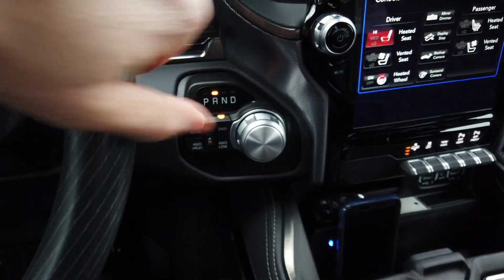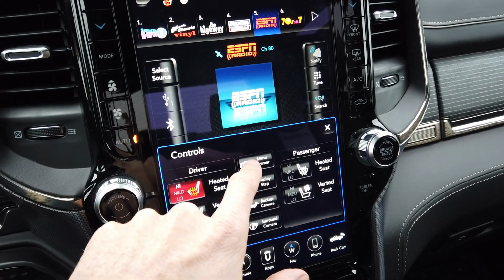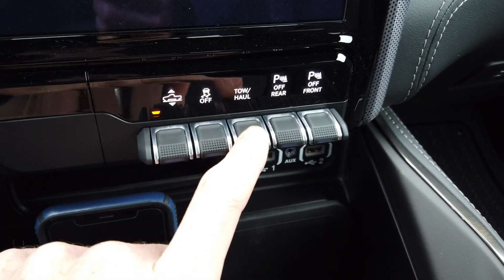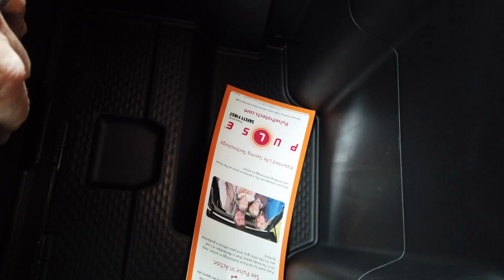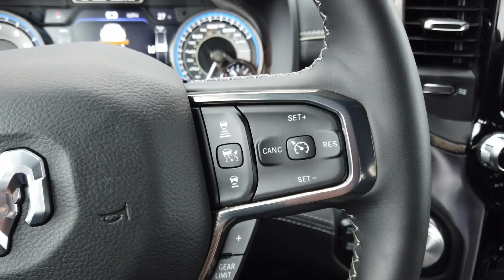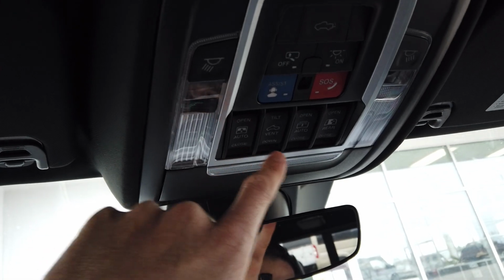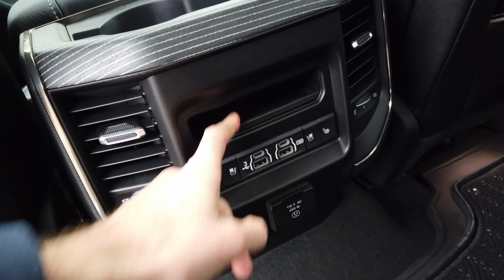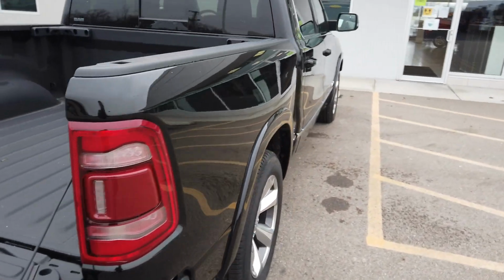LOADED - For Real - 2020 Ram 1500 Limited - Caution: Lengthy In-depth Review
Click on this Link to View The Current Pricing and Availability of this 2020 Ram 1500 Limited

LIMITED! 4-Corner Air Suspension! Multi-Function Tailgate! GPS Navigation! 4X4 – 3.21 Axle Gears – 8,177 lb Tow Rating! Dual-Pane Panoramic Sunroof – Remote Start – Power/Heated/Cooled Premium Leather Front Seats – Heated/Cooled Rear Perimeter Seats – Heated Wood/Leather-Wrapped Steering Wheel – Power-Folding Power/Heated Mirrors – Painted Fender Flares – Remote Tailgate Release – Dampened/Locking Tailgate – Factory Spray-In Bed Liner – Push-Button Ignition – Active Noise Control System – Adaptive Cruise Control w/ Stop/Go – Parallel Perp Park Assist w/Stop – Lane Keep Assist – Full Speed Fwd Collision Warning – Blind Spot and Cross Path Detection – Rain-Sensing Wipers – Front/Rear Parking Sensors – Surround-View Parking Camera – 12-Inch Touchscreen Display – Premium 19-Speaker Harmon Kardon Stereo System – Android Auto – Apple CarPlay – Auxiliary Stereo Input – Satellite Radio – Bluetooth For Phone – Wireless Charging Pad – 4G LTE Wi-Fi Hot Spot – Front/Rear 115V AC Power Outlets – Automatic Dual-Zone Climate Control – Universal Garage Door Opener – 20-Inch Polished Alloy Wheels – Class IV Towing Receiver – LED Interior Lights – BI-Function LED Projector Headlamps w/ Chrome Bezels – LED Taillamps – LED Fog Lamps – AND MORE!

Fill out the Form on the Link Below to Get Pre-Approved at a Great Interest Rate and Low Payments from the Comfort of your Home!